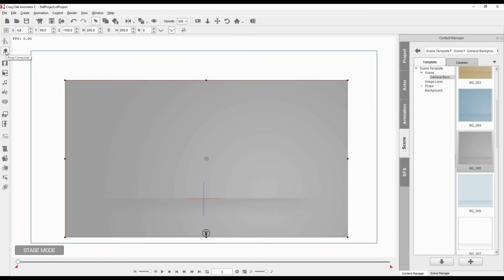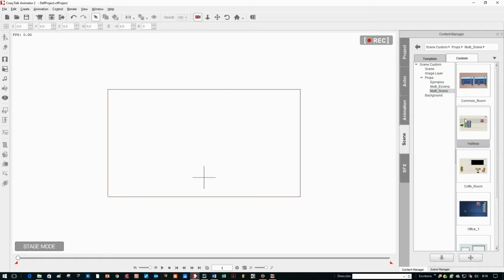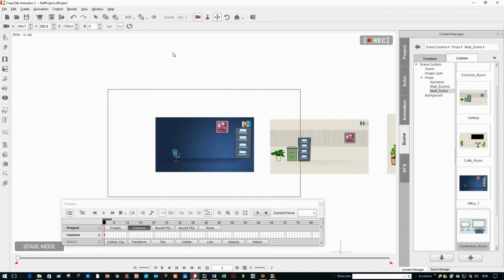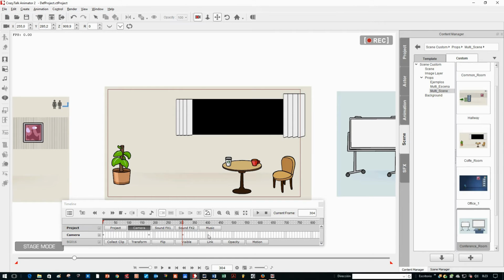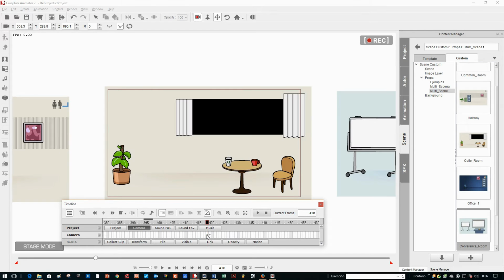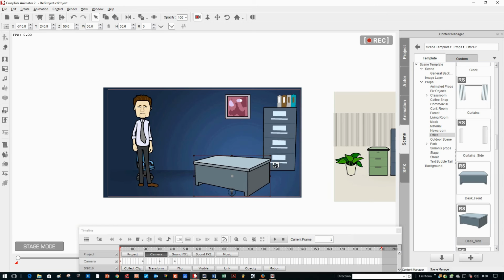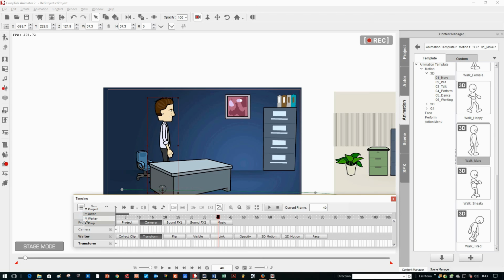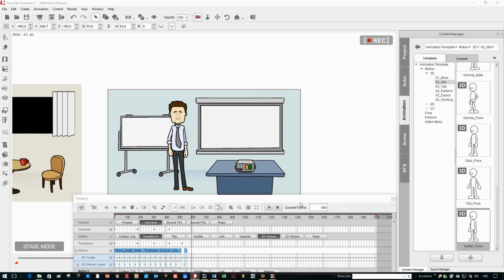CTA2: Multi Scene Tutorial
A practical and easy example of how to create a basic project with multiple scenes in  CTA 2
Video made with the previous technique: